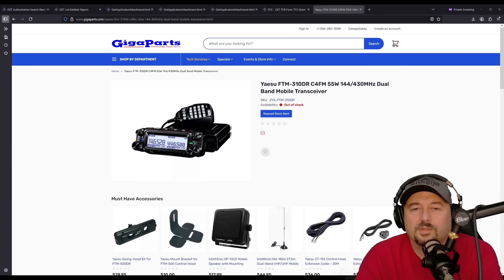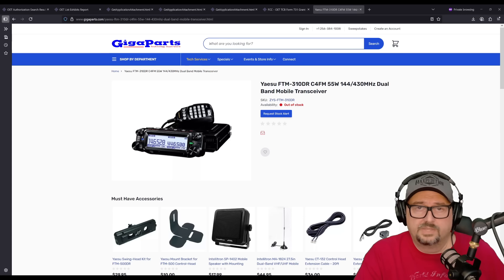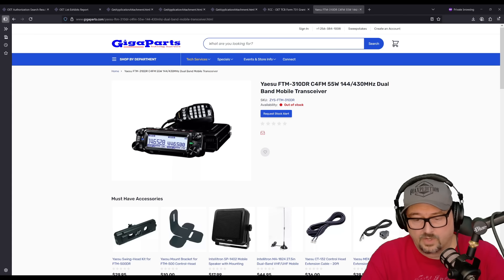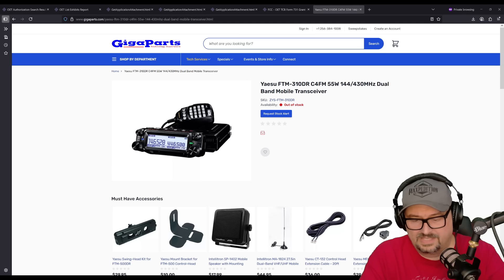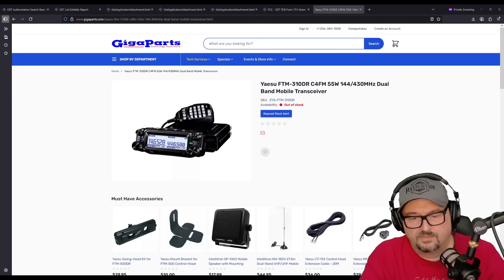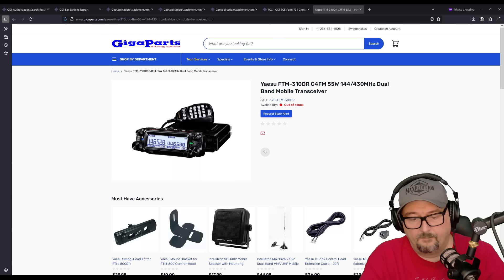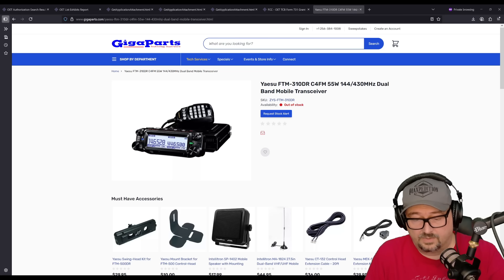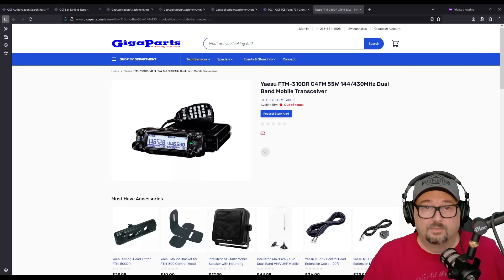The NEW Yaesu FTM-310DR Dual Band C4FM Radio Revealed!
Introducing the New Yaesu FTM-310DR, a powerful dual band C4FM radio that's packed with features! In this video, we'll be taking a look at this impressive device, exploring its capabilities, and seeing what makes it stand out from the competition. Whether you're a seasoned ham radio operator or just starting out, you won't want to miss this in-depth overview of the Yaesu FTM-310DR. From its crystal-clear audio to its advanced digital features, we'll cover it all and give you the lowdown on this exciting new radio. So sit back, relax, and let's dive in!